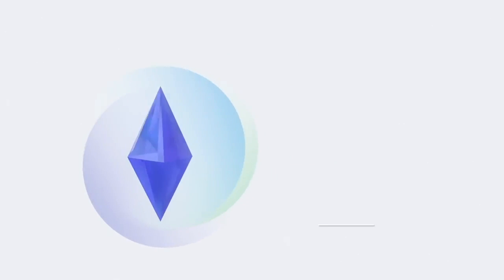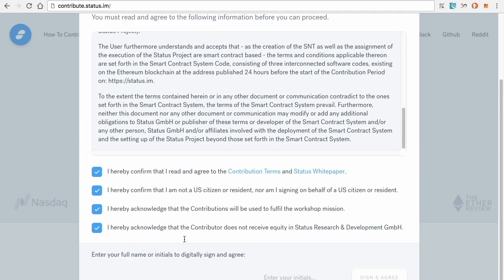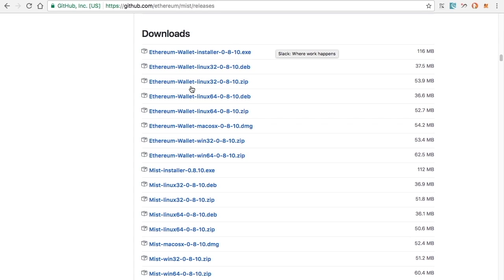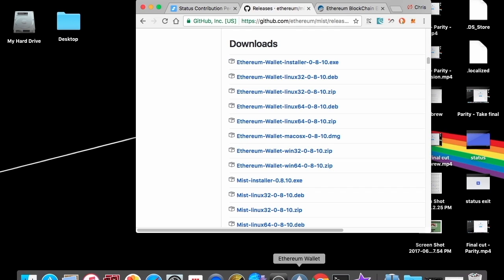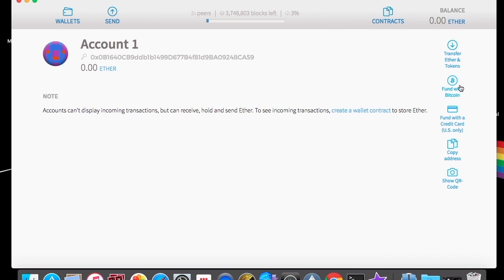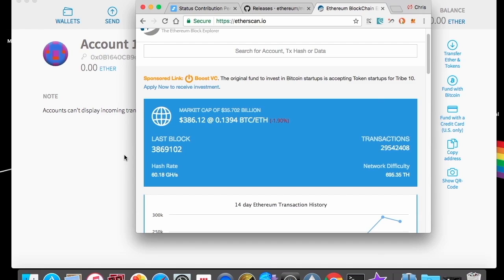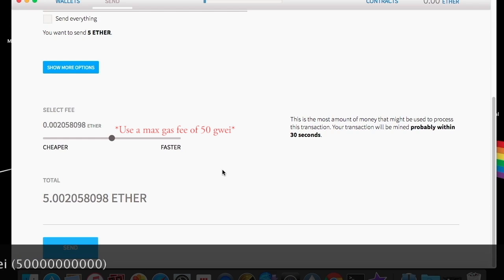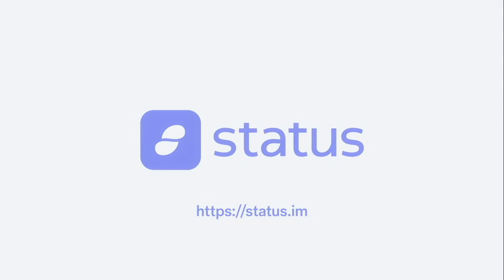Status Contribution Tutorial: How to Contribute using Mist (Ethereum Wallet) on Tuesday, June 20th.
This video provides instructions for Status contributors on how to contribute using Mist (Ethereum Wallet). Contribution Period has been updated, and begins on Tuesday, June 20, 2017 @ 2pm GMT (UTC+0).

Recommended Gas Limit 200,000
Maximum Gas Price: 50 Gwei (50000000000)

for the latest information and our step by step PDF guides.

Contributors should do their own research and not rely solely on material we are presenting. We make no representations or warranties that the following material is complete or accurate, or that Mist (Ethereum Wallet), Parity, MetaMask, MyEtherWallet (or any associated software or services) will be reliable or function as described. As such, contributors assume all risks associated with the use of Mist (Ethereum Wallet), Parity, MetaMask, MyEtherWallet (or any other ERC20 wallet) in connection with the Contribution Period.